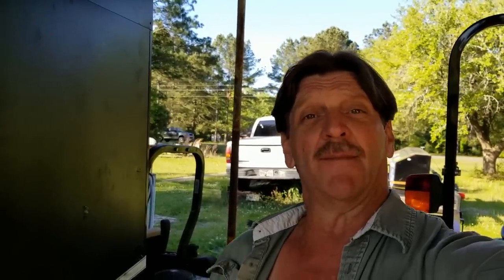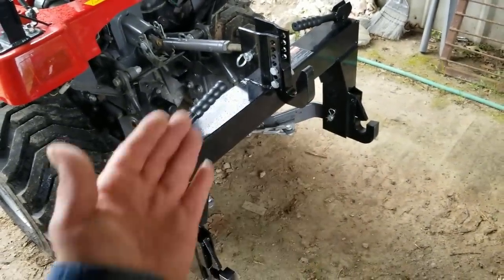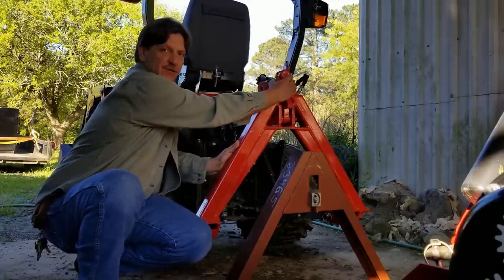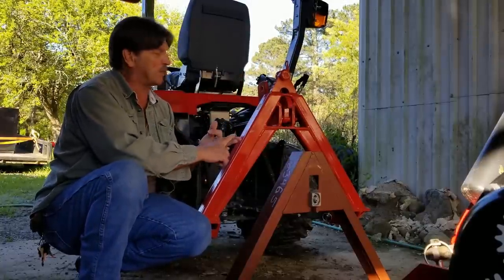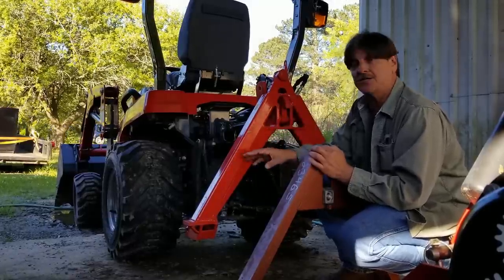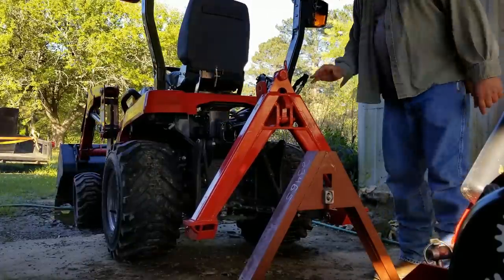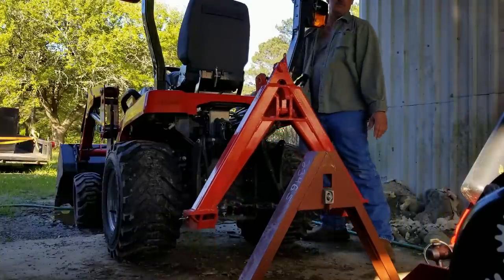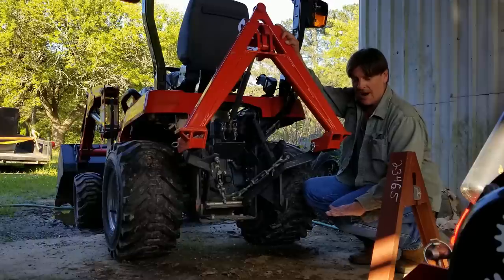#71 New Style Quick Hitch For All Tractors & Implements And What I Do With Hoses On Massey GC's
The new quick hitch walk around and what I need help to mod. I go over where I store my hydraulic hoses when the backhoe is off! The "A" frame quick hitch is a AGCO part and can be bought through your Massey dealer.
A Frame part #110168  $379 +Tax
Duplicate Receiving Side part #23465  $95 +Tax